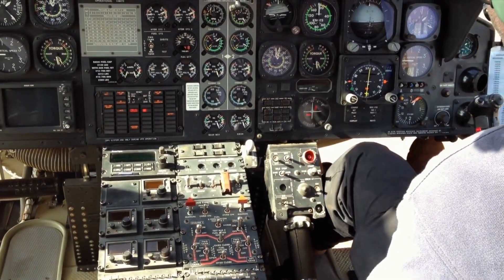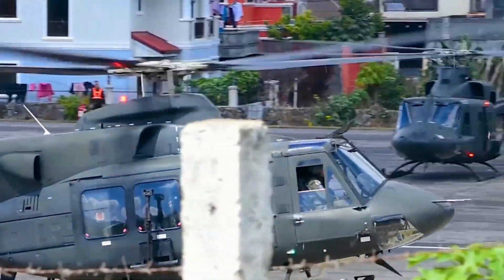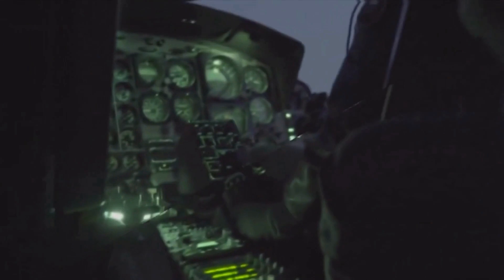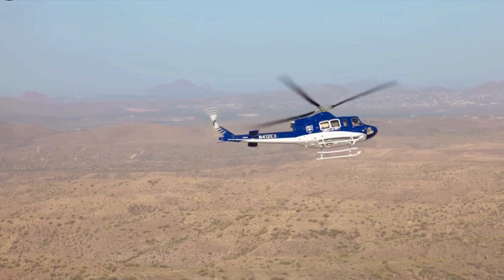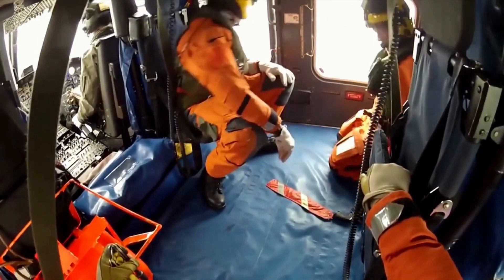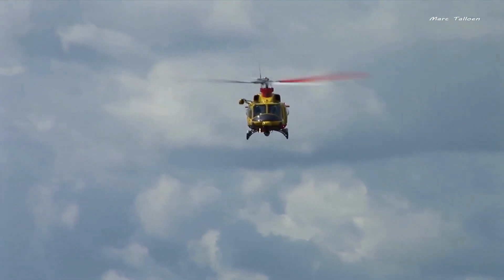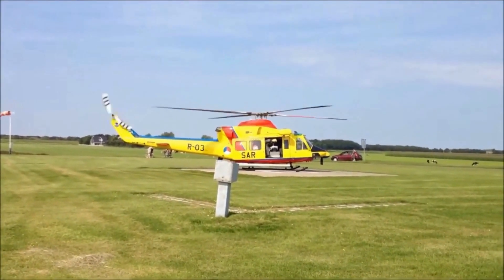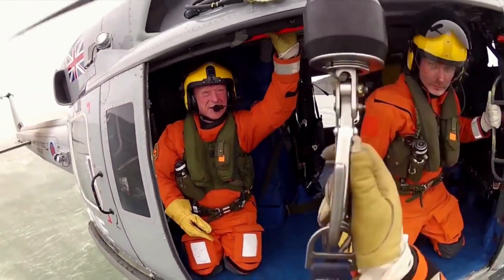Aviation's Most RELIABLE SAR Helicopter: Bell 412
Why The Bell 412 Is Perfect For Search And Rescue Operations

How Bell 412 Helicopters Revolutionize Search & Rescue

Bell 412 in SAR: A Lifesaving Helicopter for Search and Rescue Missions

Discover the crucial role of the Bell 412 helicopter in Search and Rescue (SAR) operations! In this video, we delve into the capabilities and features that make the Bell 412 an indispensable asset for SAR teams worldwide.

Join us as we explore the versatility of the Bell 412, designed to maneuver in various environments, from rugged terrains to urban areas. With its spacious cabin and high capacity, this helicopter provides ample room for SAR teams, medical personnel, and essential rescue equipment.

Learn how the Bell 412's extended range and endurance empower SAR missions, allowing for extensive search coverage without frequent refueling. Its vertical takeoff and landing (VTOL) capability enables it to reach confined spaces and inaccessible locations, ensuring no one is left behind.

Witness the advanced search and surveillance equipment onboard, including FLIR cameras, night vision systems, and radar, enhancing the helicopter's ability to locate and identify targets even in low visibility conditions.

Discover how the Bell 412 plays a pivotal role as an aerial ambulance, with its ability to transport injured individuals quickly and safely from remote areas to medical facilities. The helicopter's reliability and safety record are paramount in SAR operations, providing peace of mind for both rescue teams and those in need of urgent medical care.

Don't miss this captivating exploration of the Bell 412's significant impact in SAR missions. Join us as we showcase the lifesaving capabilities of this remarkable helicopter, saving lives and making a difference when every second counts.